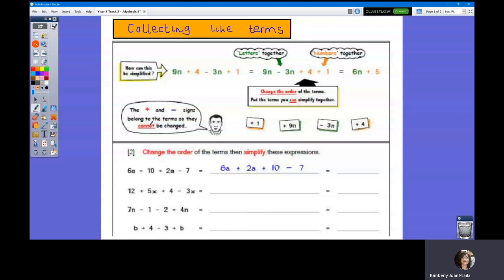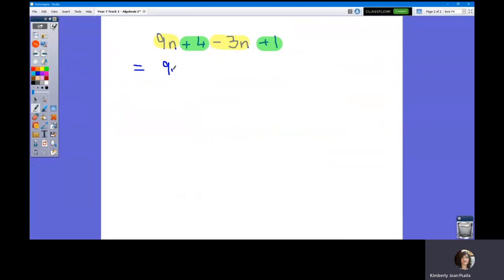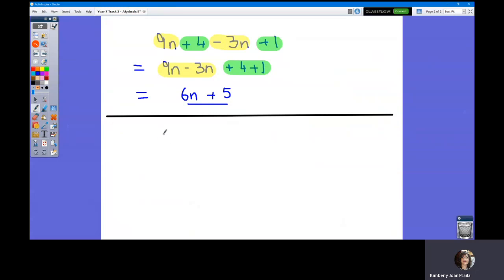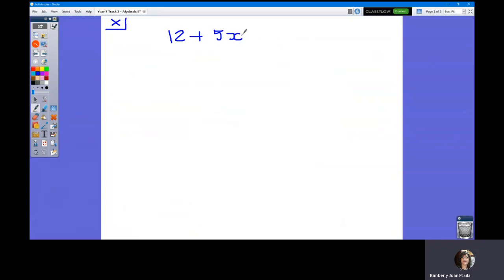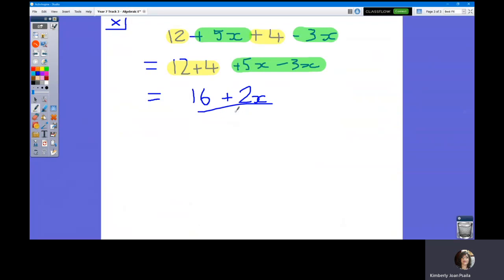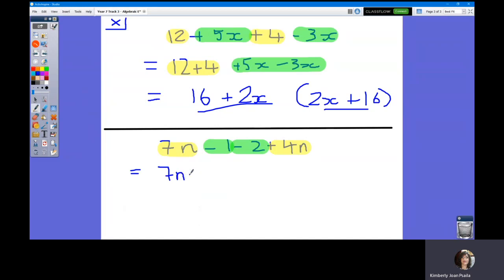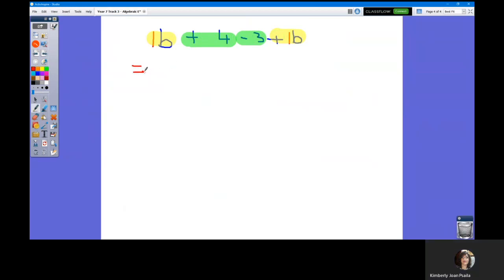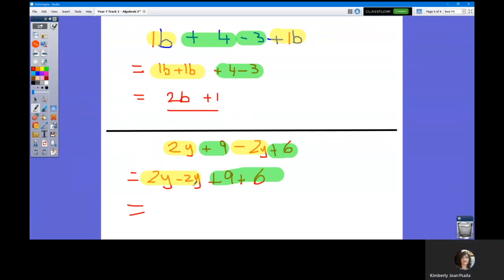Collecting Like Terms in Algebraic Expressions